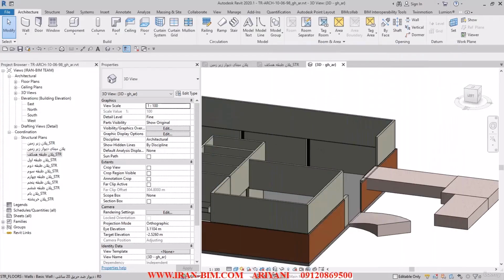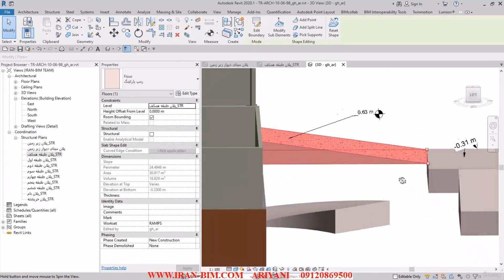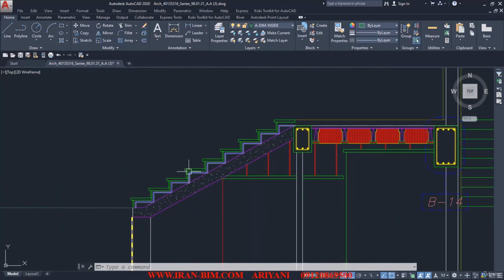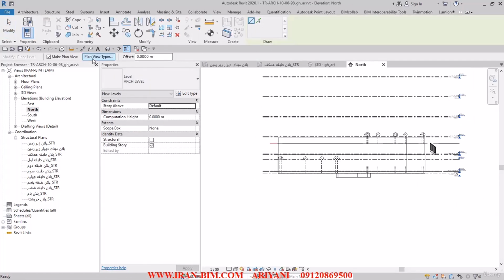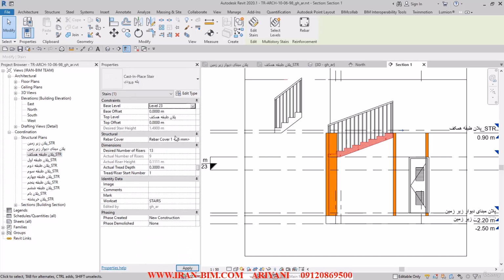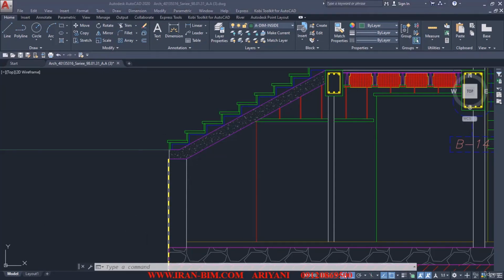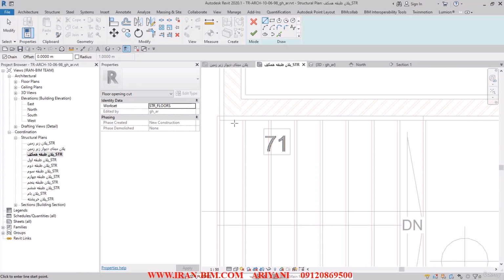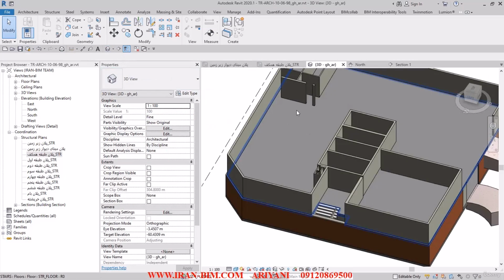21 Stairs and its properties